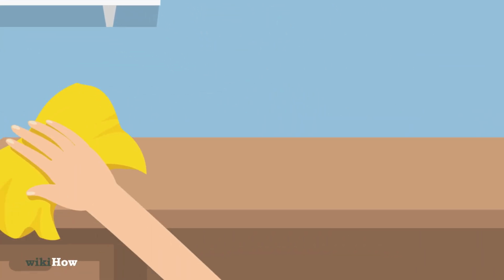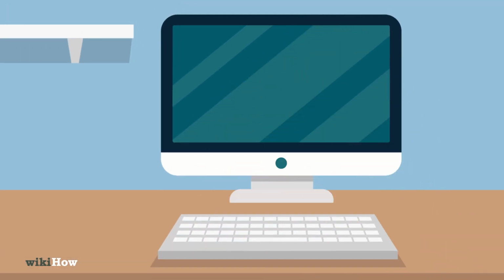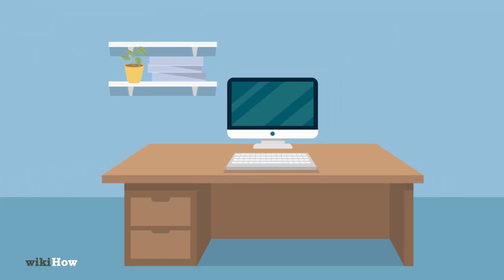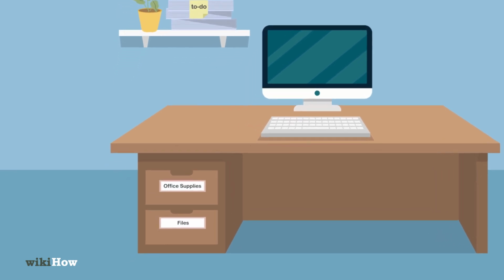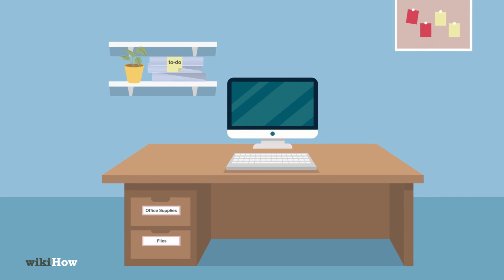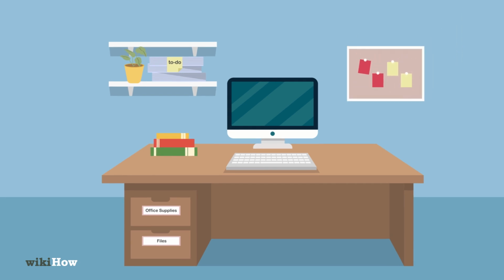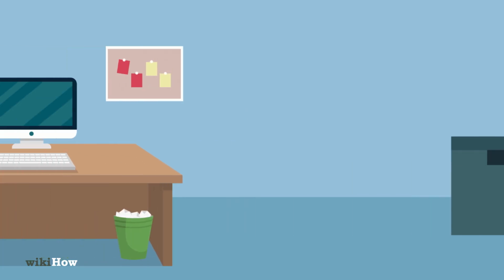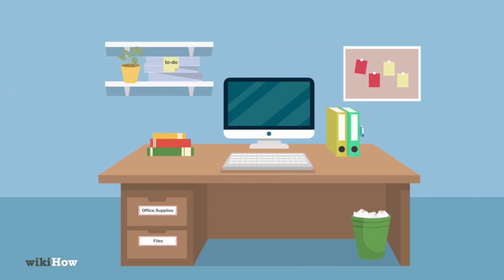How to Clean Up Your Desk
Learn how to clean up your desk with this guide from wikiHow